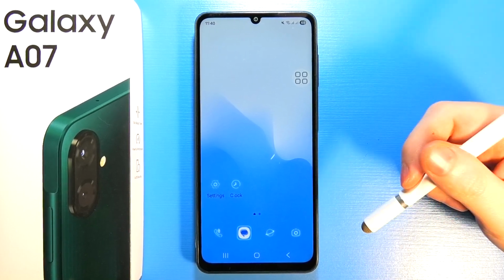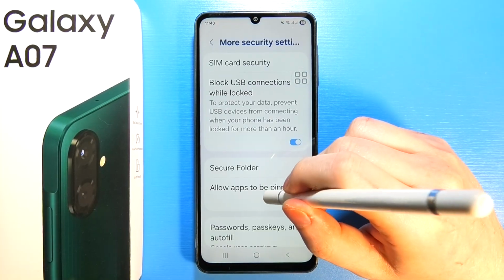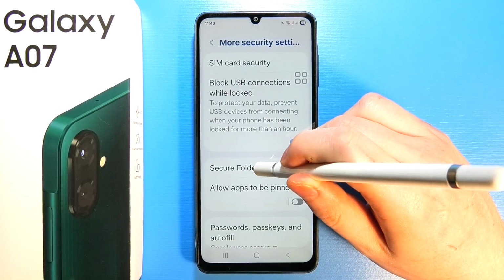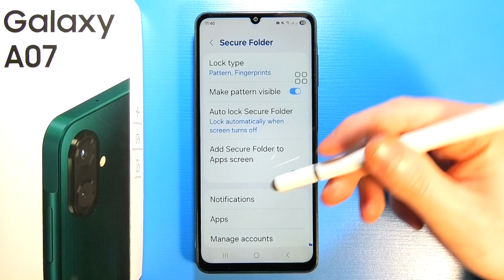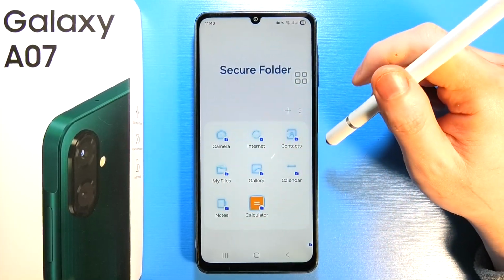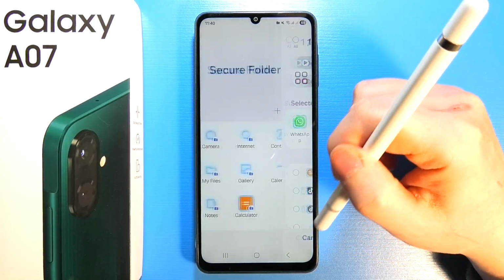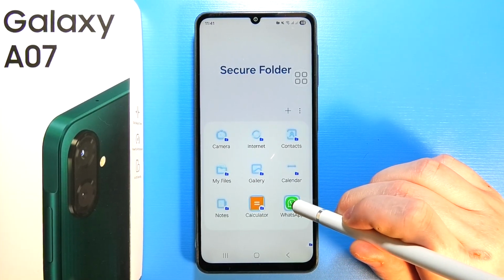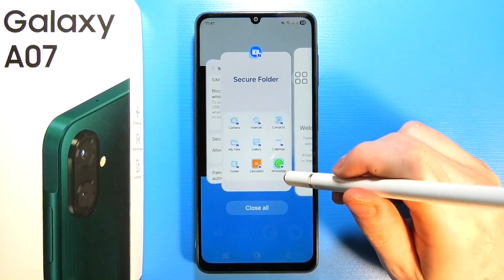Samsung Galaxy A07: How to Clone WhatsApp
This video explains how to clone WhatsApp on Samsung Galaxy A07 step by step. We explore built-in features and settings that allow dual app usage. If you want to use two WhatsApp accounts on Galaxy A07, this guide walks through the process. Manage multiple accounts on one device.